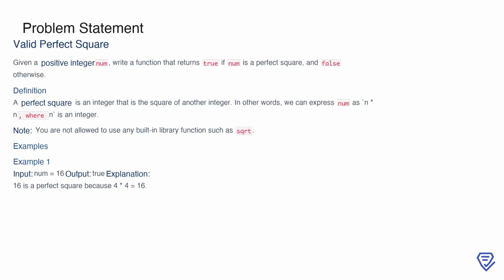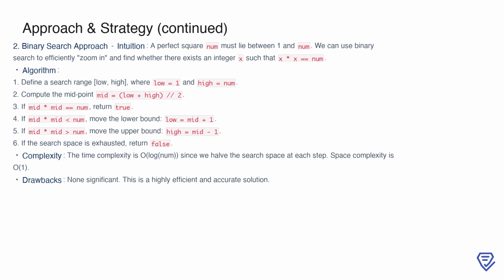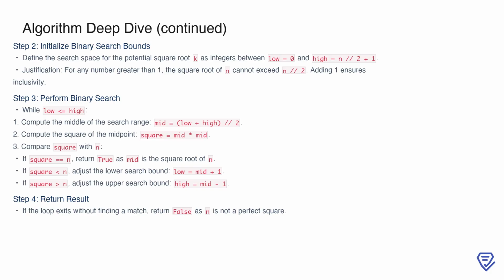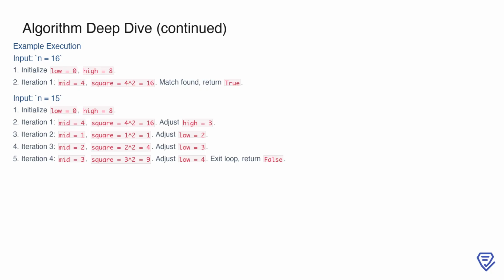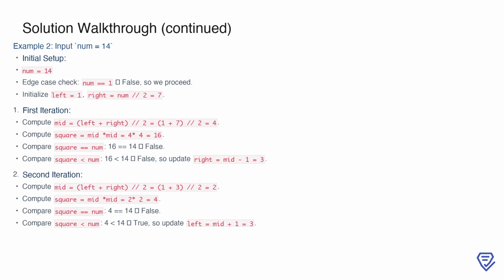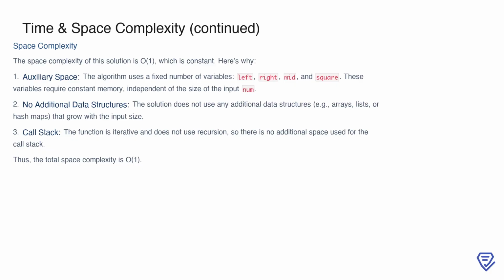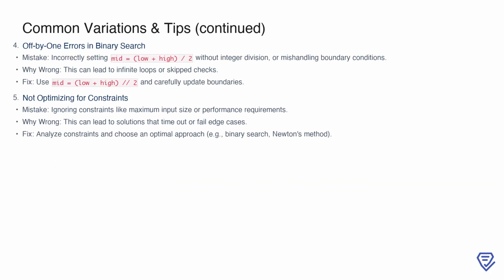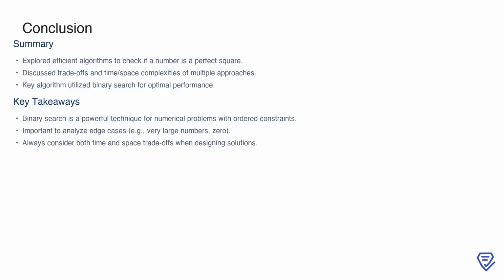LeetCode 367: Valid Perfect Square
Difficulty: Easy

📚 Topics: Array, Binary Search, Math, Recursion, Stack

⏱️ Timestamps:
00:00 - LeetCode 367: Valid Perfect Square
00:21 - Problem Statement
01:03 - Problem Statement (continued)
01:49 - Problem Statement (continued)
02:40 - Approach & Strategy
03:25 - Approach & Strategy (continued)
04:23 - Approach & Strategy (continued)
05:19 - Approach & Strategy (continued)
06:12 - Algorithm Deep Dive
07:08 - Algorithm Deep Dive (continued)
08:13 - Algorithm Deep Dive (continued)
09:17 - Algorithm Deep Dive (continued)
10:14 - Algorithm Deep Dive (continued)
11:25 - Python Implementation
12:55 - Java Implementation
13:27 - Solution Walkthrough
14:16 - Solution Walkthrough (continued)
15:15 - Solution Walkthrough (continued)
16:08 - Solution Walkthrough (continued)
17:13 - Time & Space Complexity
18:11 - Time & Space Complexity (continued)
18:51 - Time & Space Complexity (continued)
19:41 - Time & Space Complexity (continued)
20:55 - Common Variations & Tips
21:57 - Common Variations & Tips (continued)
22:47 - Common Variations & Tips (continued)
23:46 - Common Variations & Tips (continued)
24:28 - Common Variations & Tips (continued)
25:27 - Conclusion
25:44 - Thank You!